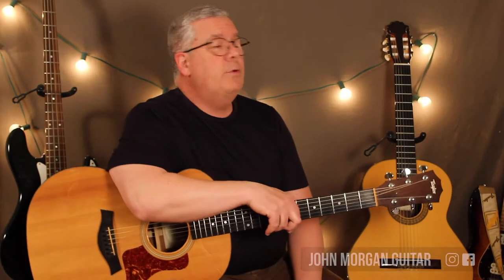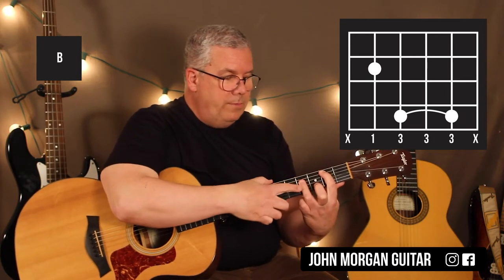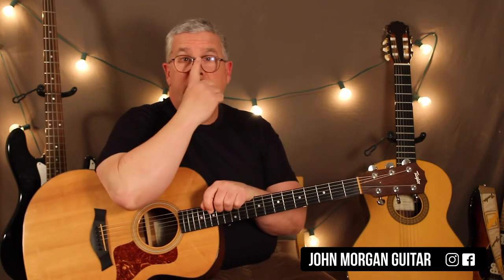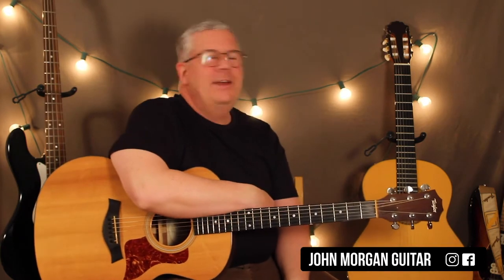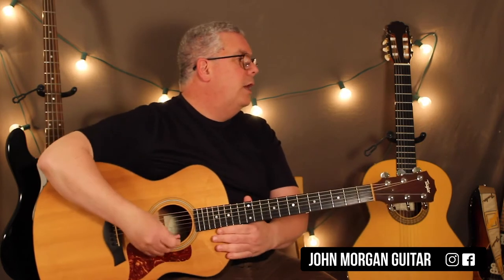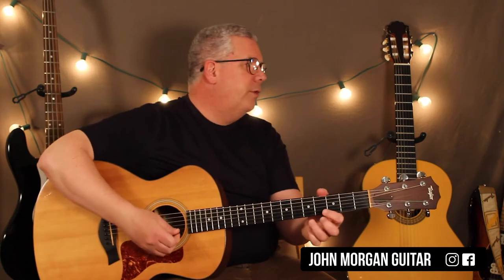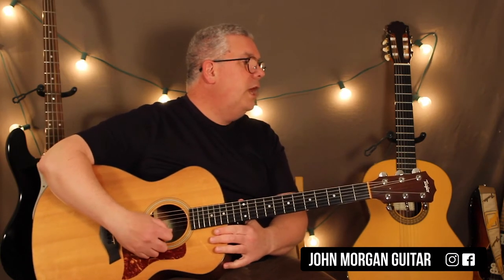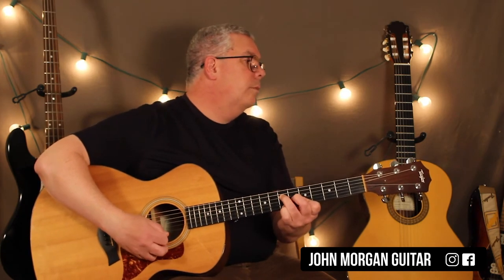How to Play "In the Summertime" by Mungo Jerry (Guitar)